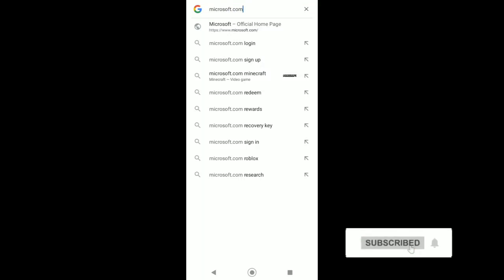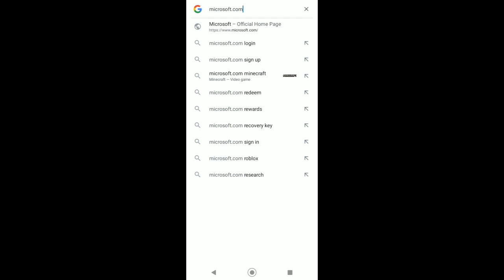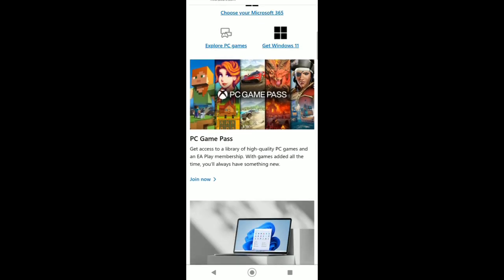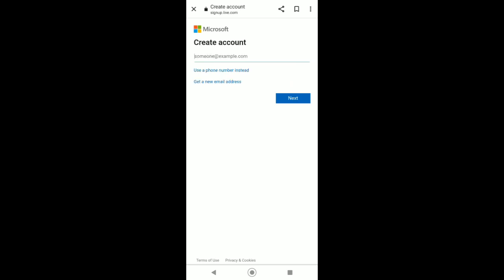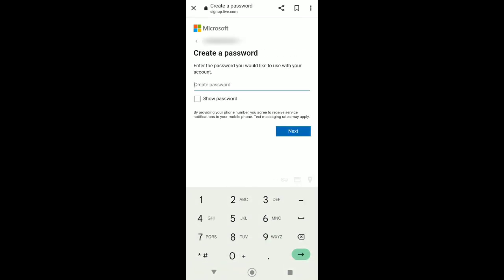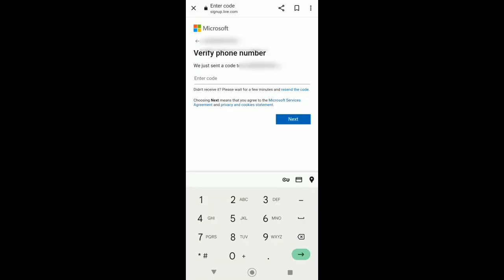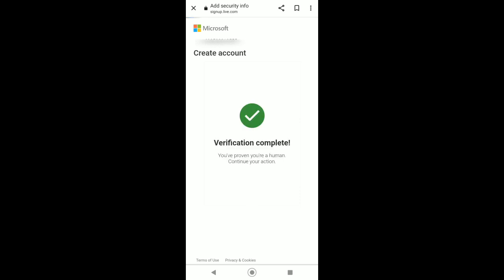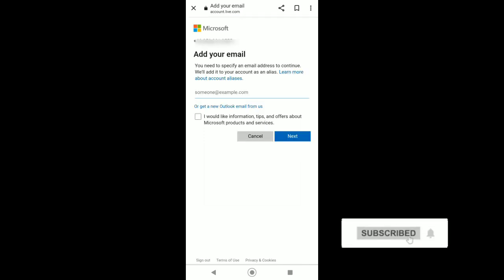How to Make Microsoft Account on Mobile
Welcome to our quick and easy tutorial on creating a Microsoft account on your mobile device! In just two minutes, we'll guide you through the simple steps to set up your Microsoft account and gain access to a world of productivity and convenience. Whether you're an Android or iOS user, this video has got you covered, so let's get started and unlock the full potential of Microsoft services on your mobile device!